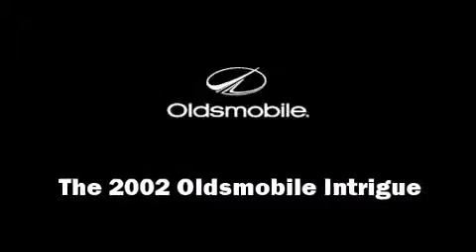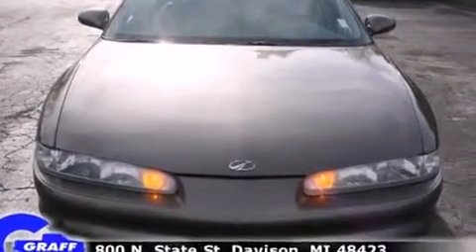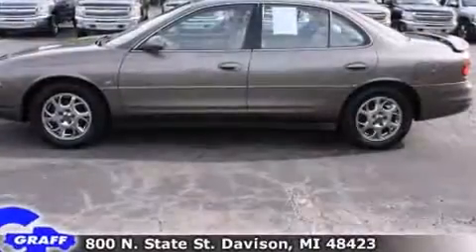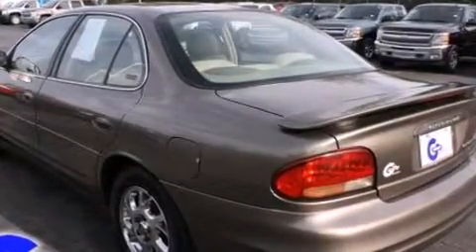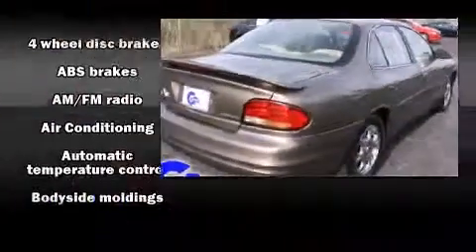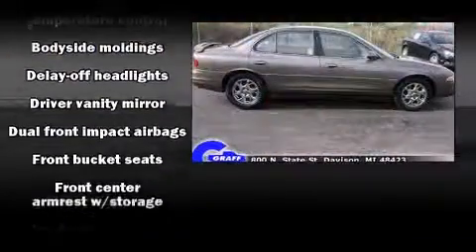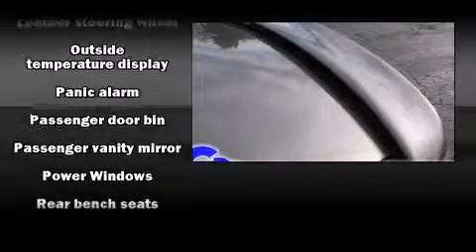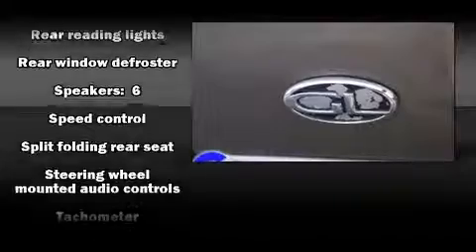2002 Oldsmobile Intrigue near Howell, Michigan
This vehicle is a 2002 Intrigue GL with about 216K miles and is being powered by a 3. This 2002 Intrigue is located near Howell, Michigan.  5L V-6 cyl engine.  Some of the key features include: am/fm radio, cd player and front bucket seats.  The bronze mist exterior combined with the pewter leather interior looks great together.  This Sedan is being sold as-is without a warranty.  Some more key features on this Intrigue include: remote keyless entry, power locks, air conditioning, speakers: 6 and spoiler.  This 2002 Intrigue is a one owner Sedan as reported by an AutoCheck Report.  An AutoCheck Report is available upon request.
    Hank Graff Chevrolet Davison
    Address:
    800 N. State St.